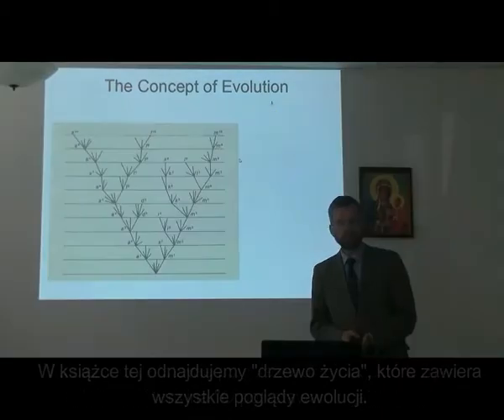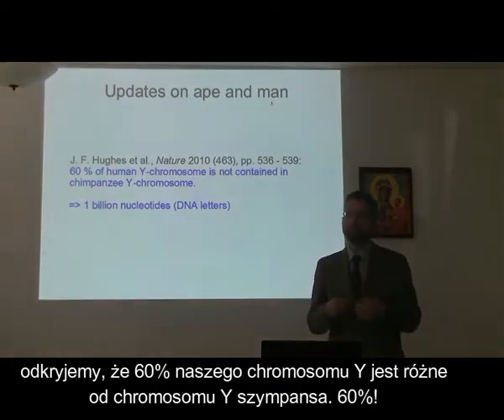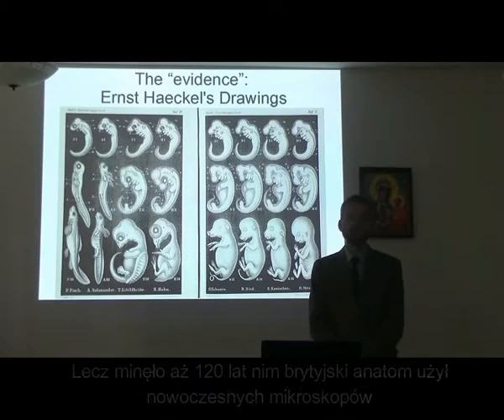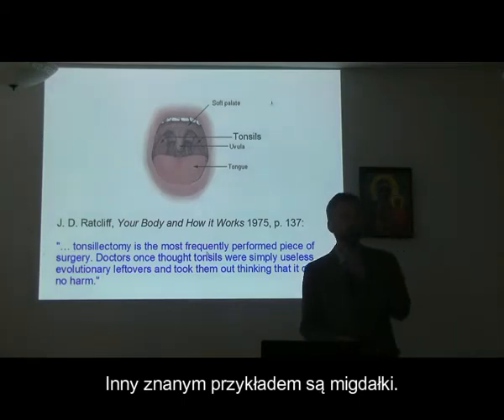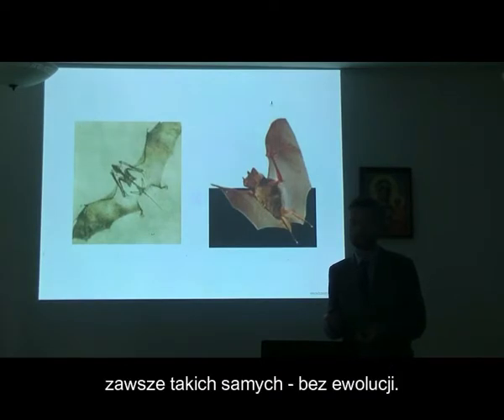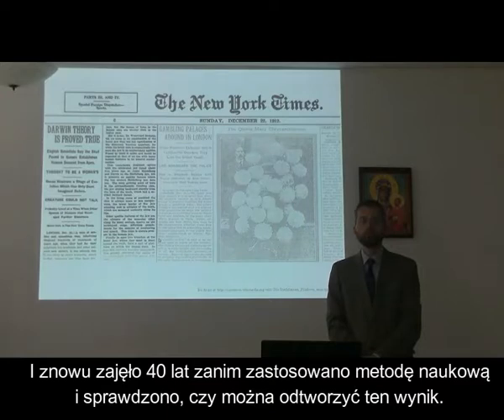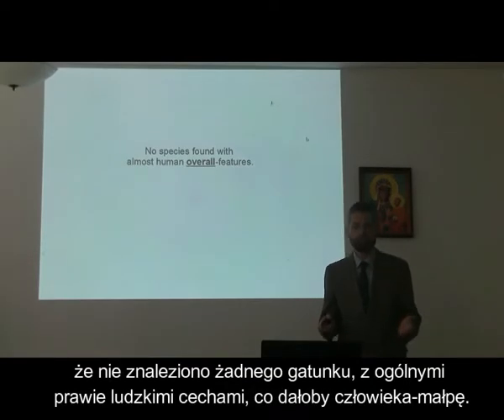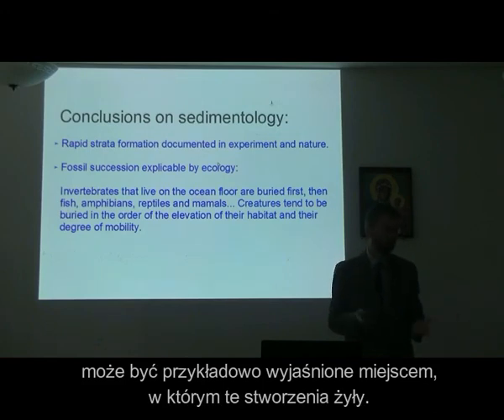Stworzenie, ewolucja i kryzys wiary cz. 2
Druga część seminarium "Stworzenie, ewolucja i kryzys wiary", które odbyło się w 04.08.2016r w Gdyni. Wykład wygłosił Thomas Seiler, dr fizyki, Kolbe Center for the study of Creation